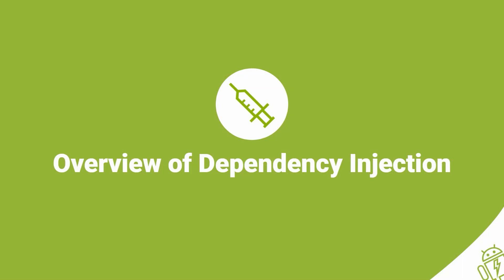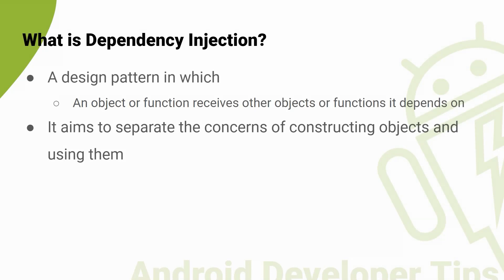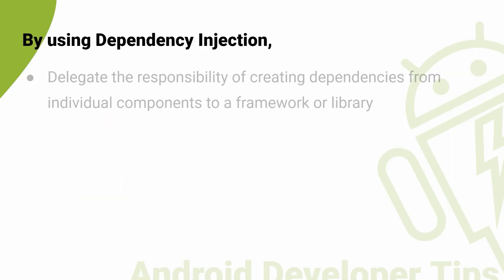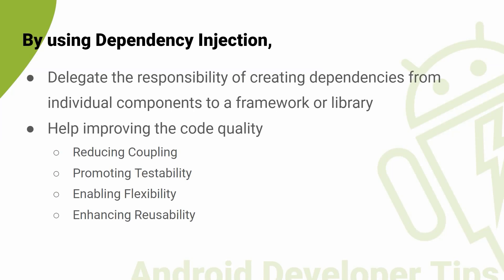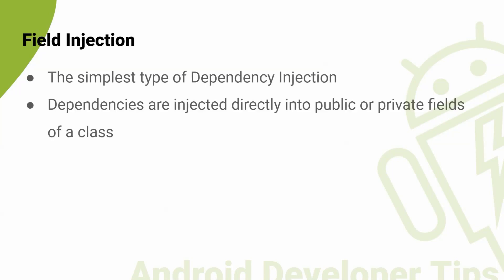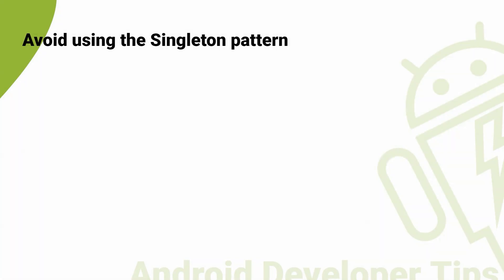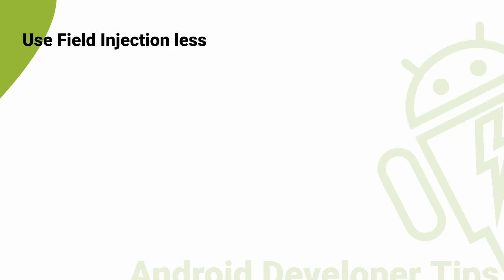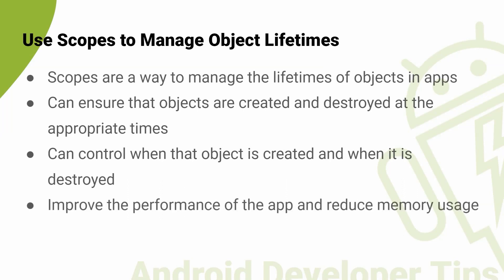Dependency Injection (DI) Principle in Android Applications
Dependency injection is a design pattern in which an object or function receives other objects or functions that it depends on. It aims to separate the concerns of constructing objects and using them, leading to loosely coupled programs.
In this video, I will guide you through a high-level overview of what Dependency Injection is and how it can be used in Android application development, plus some tips in the end.

0:00 - Intro
0:26 - The elephant in the room
0:41 - Overview of Dependency Injection
5:55 - Types of Dependency Injection
7:03 - Best Practices for Using DI in Android
11:50 - Outro